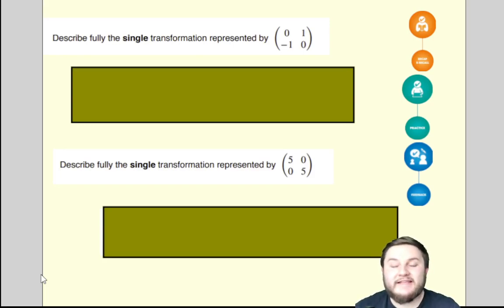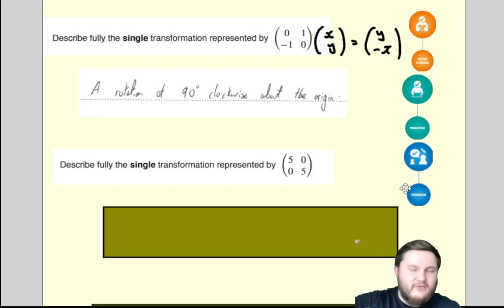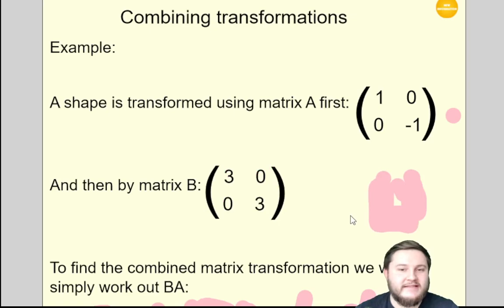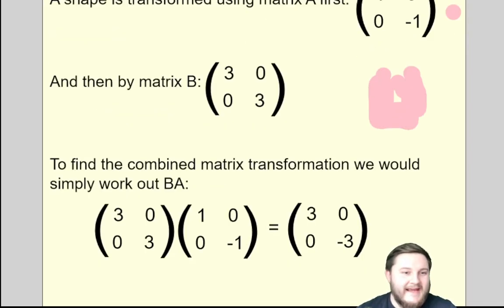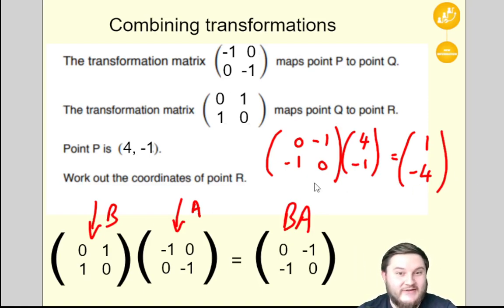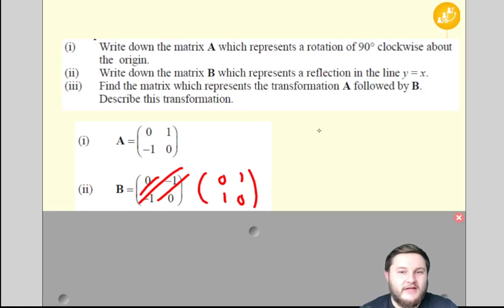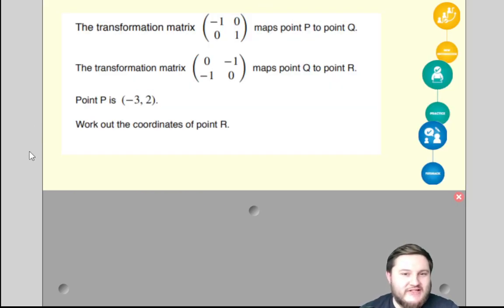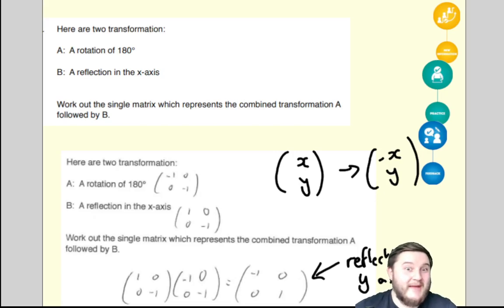GCSE Further Maths: Matrices (Part 4: Combined Matrix Transformations)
Hi Everyone,

I'm Mr. Wilson, a Qualified Maths Teacher and Associate Member of the Institute of Mathematics. In this video I explain how to perform a combined matrix transformation, we look at some exam questions and I give a motivational speech on further maths.